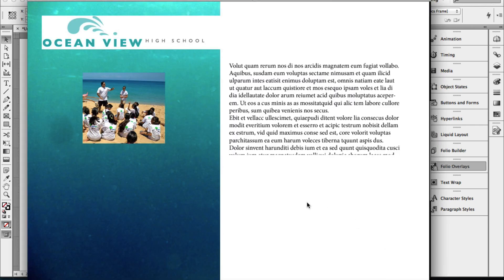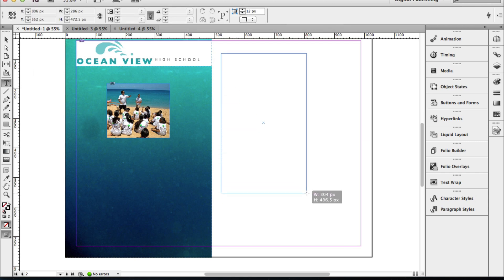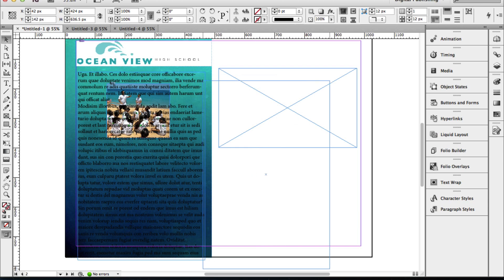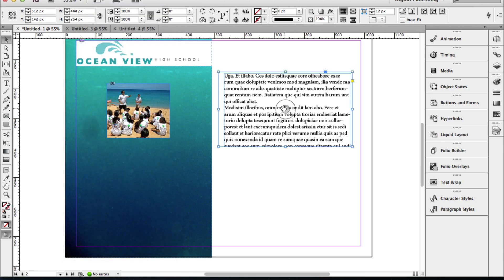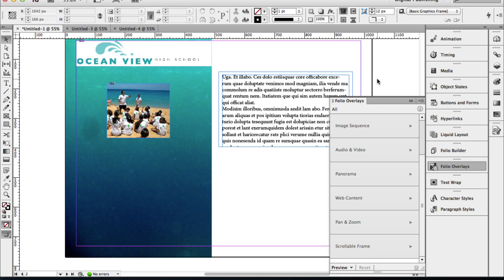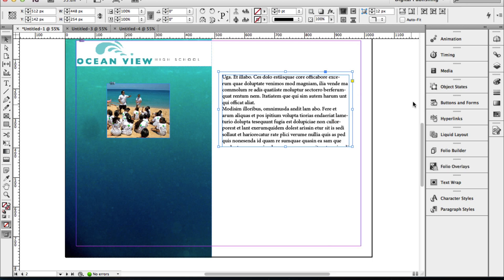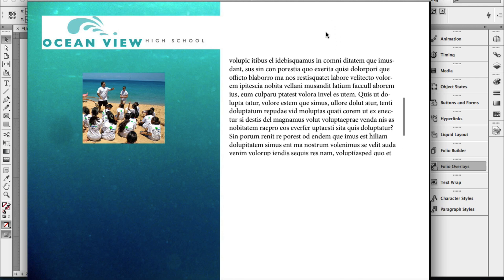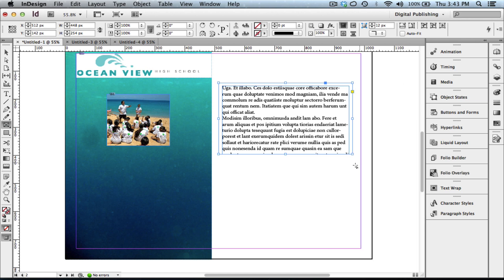Scrolling Text Frame - Adobe InDesign and DPS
In this brief tutorial I will show you how to create a scrolling text frame using Adobe InDesign.  The scrolling text frame can be used to create interactive iPad, iPhone, and other tablet publications.